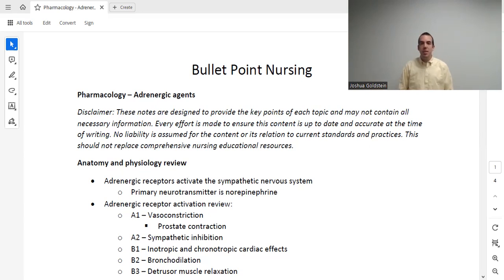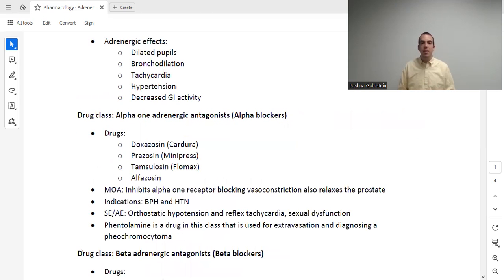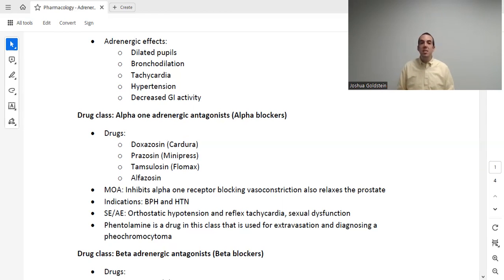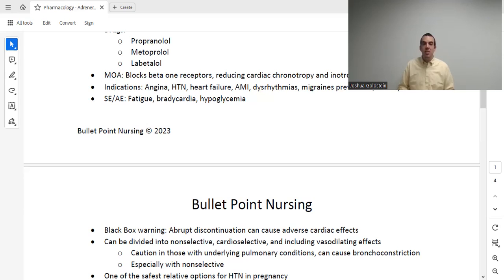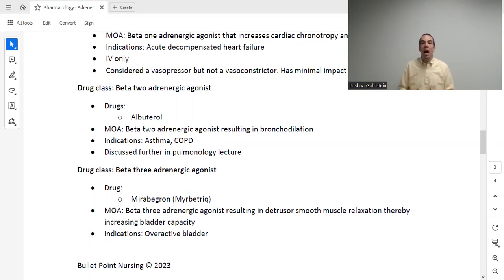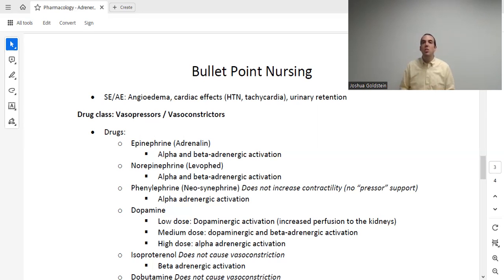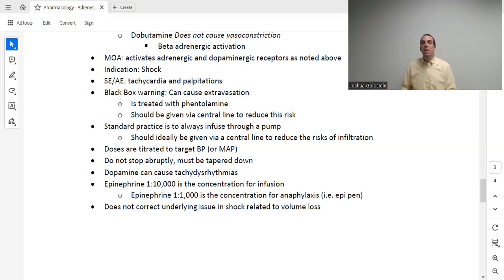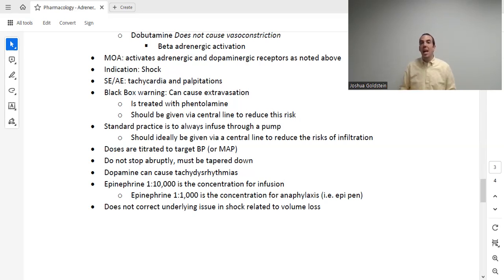Part 4 - Adrenergic receptor pharmacology - NextGen nursing pharmacology review.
This is the fourth video in the complete nursing pharmacology course.